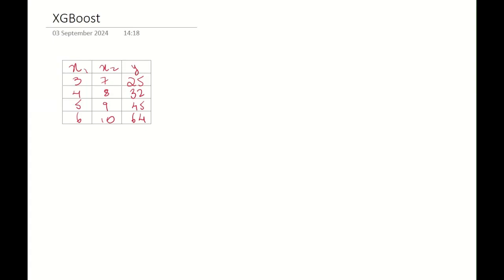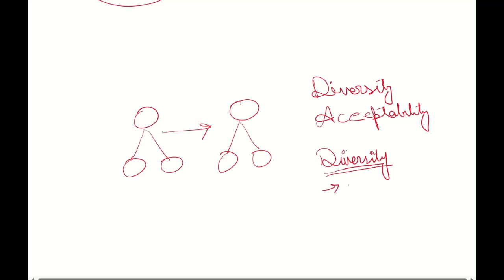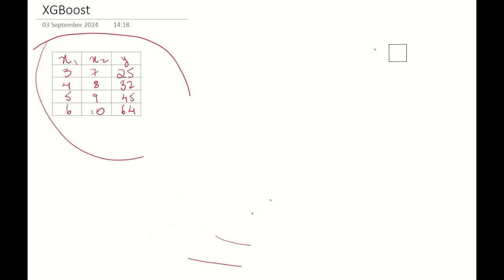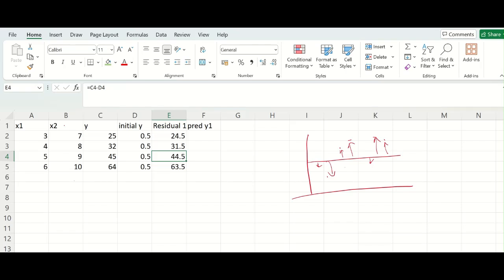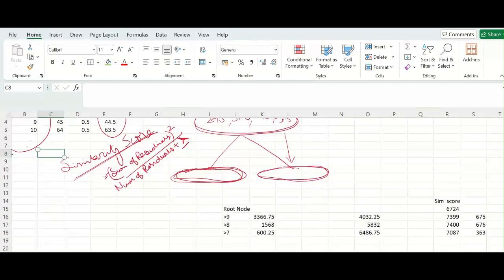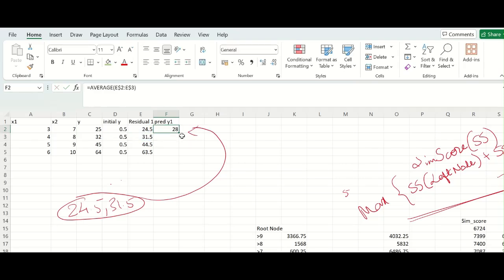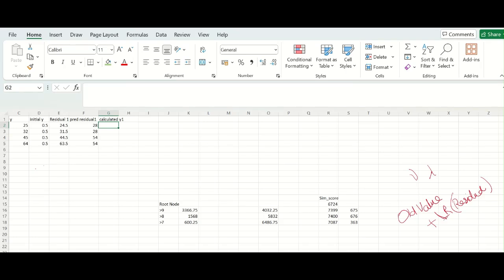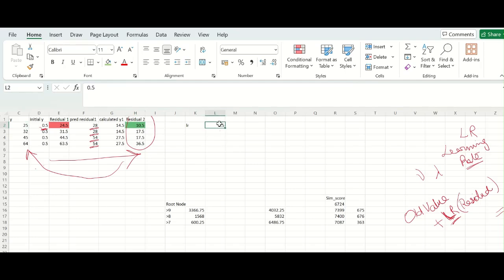XGBoost Regression working example